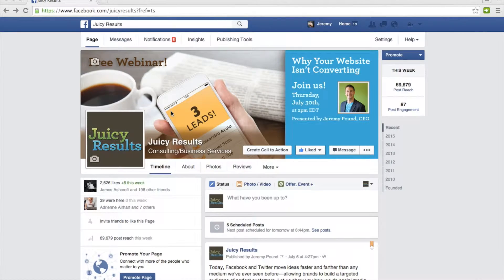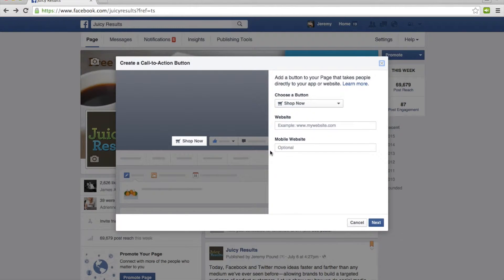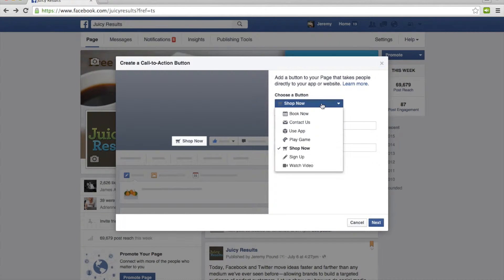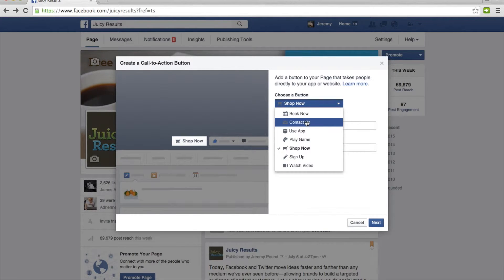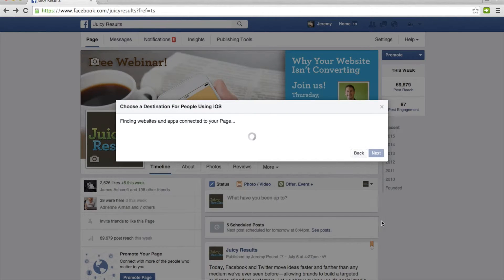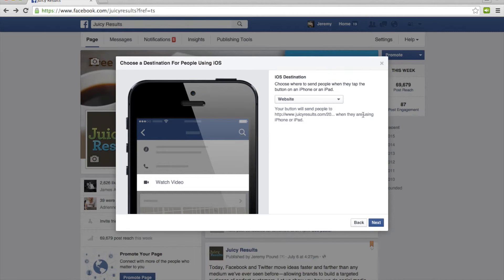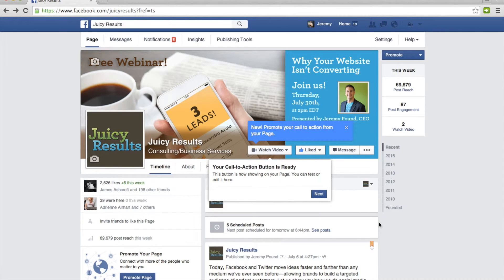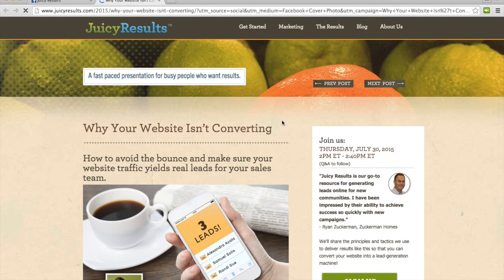Add a Call-to-Action To Your Facebook Cover Photo - juicybits 2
What are you doing with that cover photo on your Facebook business page? That is prime real estate and in this Juicy Bit we're going to show you how to include a call-to-action button on top of your Facebook cover photo!